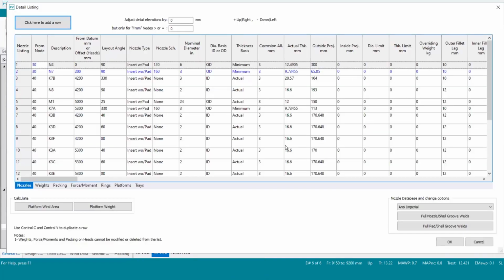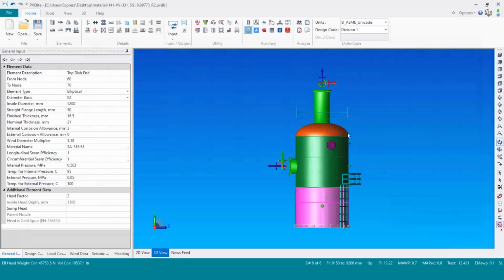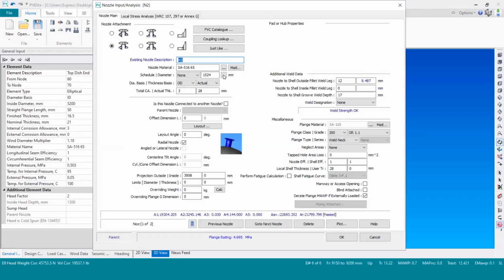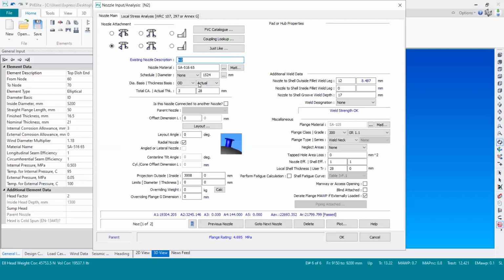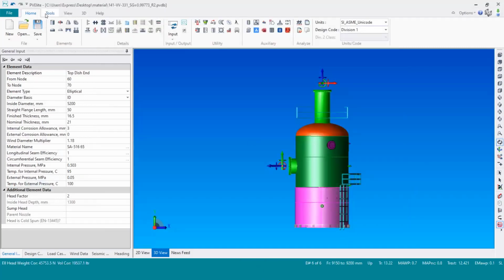HOW TO SET NOZZLE DIMENSION TO MM | PV ELITE TRAINING | PRESSURE VESSEL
Register for more free videos & huge discounts on our courses
Watch this lecture to understand the procedure to move nozzle from shell to dished end in PvElite.
Learn with experts at Express Engineering Training Services.

We proudly say that "No one can de-code the code like us" and we mean it.
We provide the most extensive, in-depth & thoroughly professional training on Static Equipment Design.
Our training courses provide not just the basics but also the most stringent and latest requirements of Code.
In addition to our training services, We are  also a Design consultancy, providing Design, Detailing & Analysis services to 70+ corporate customers ranging from Oil & Gas, Power, Chemical, Pharma & Food industry.

iOs app: Download & Use YATGI as organization code to login.